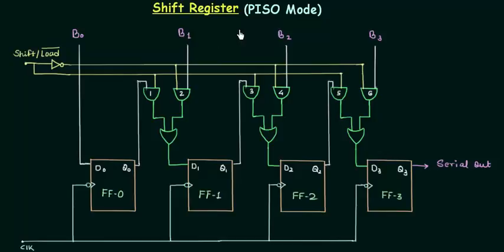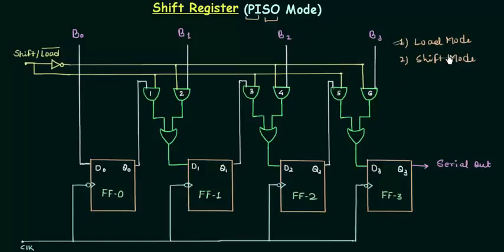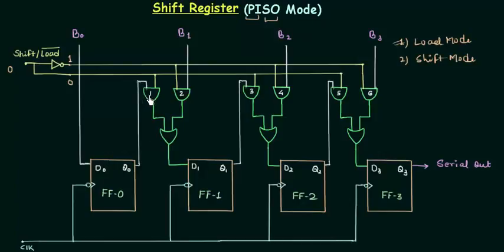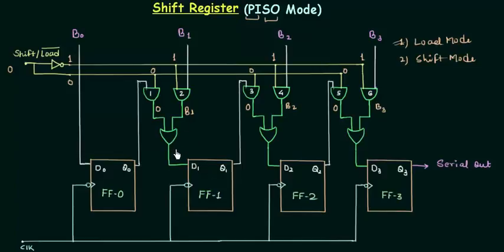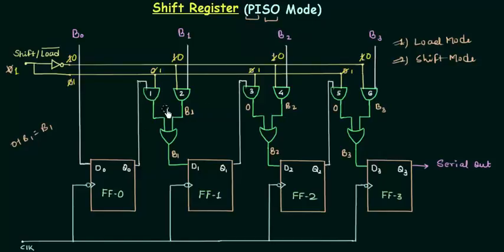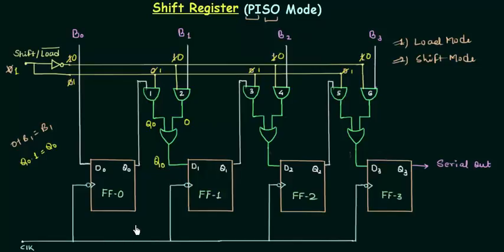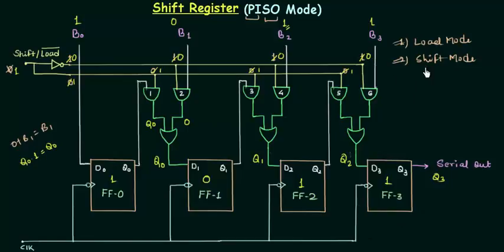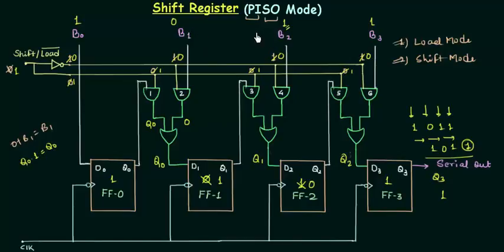Shift Register PISO Mode